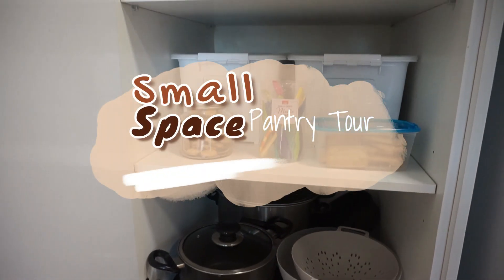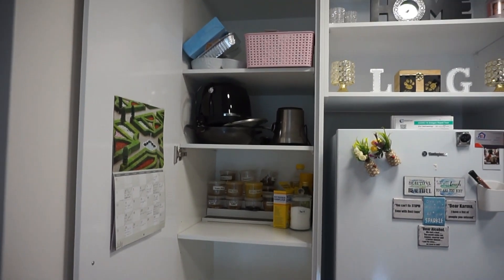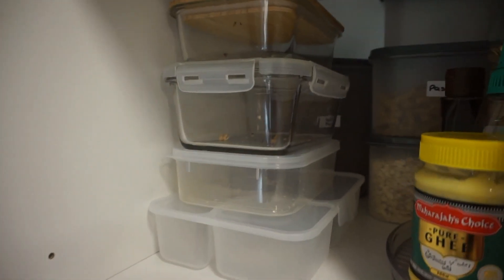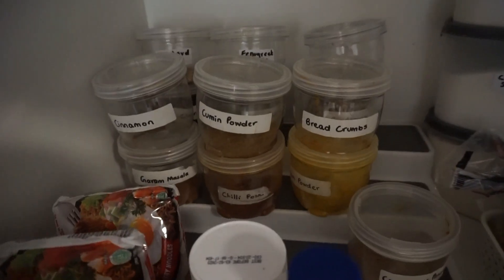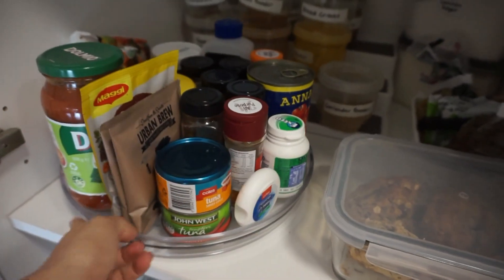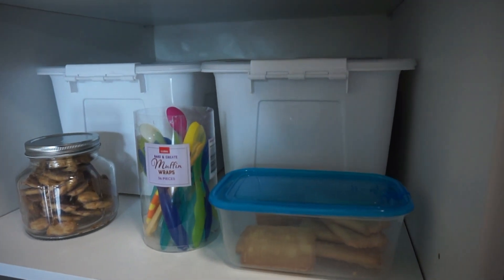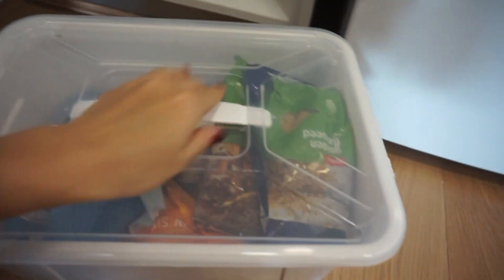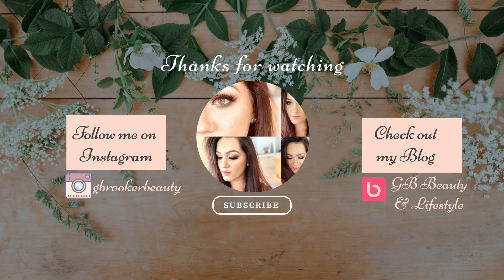*NEW & UPDATED* PANTRY TOUR - SMALL PANTRY ORGANIZATION & TOUR - Pantry Space Saving Tips!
Hi Everyone,
Thanks for joining me in today's video. I show you how I organize my small pantry and some space saving hacks!

My links:
Luviri Cosmetics - GBROOKER20 FOR 20% site wide (excluding items on sale)